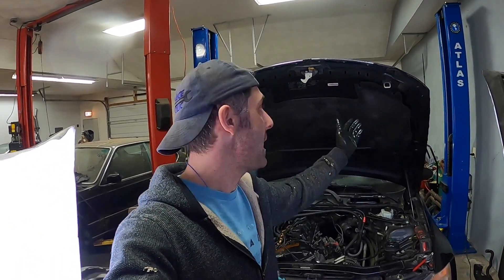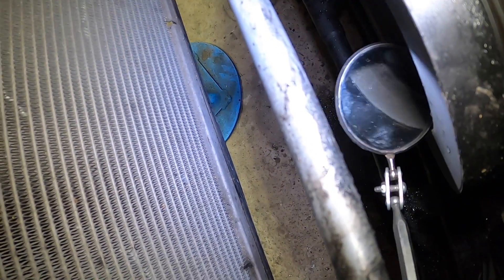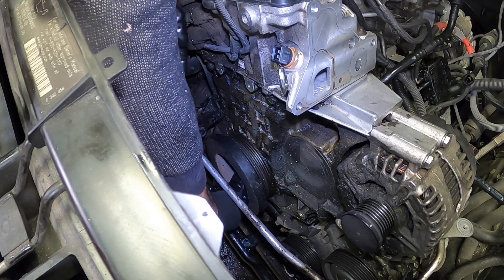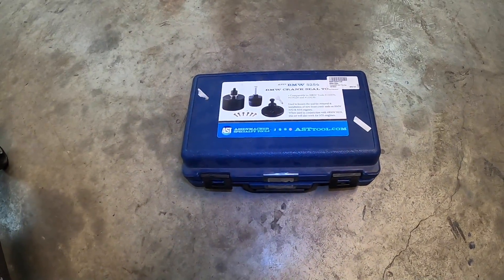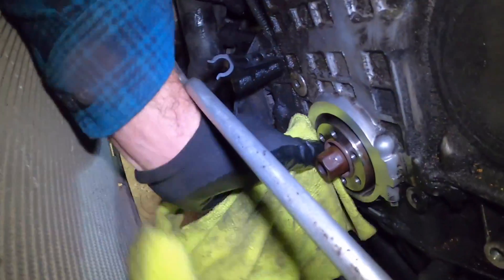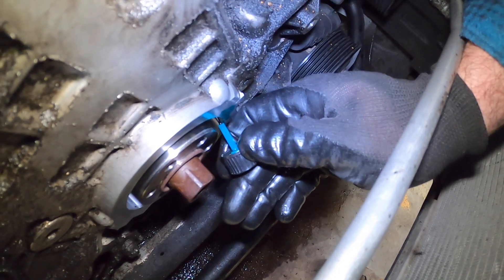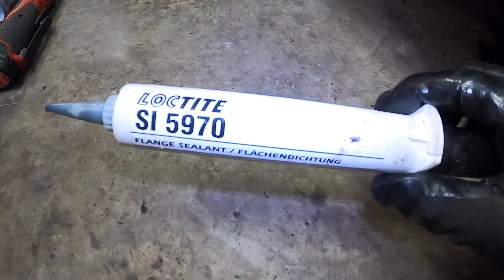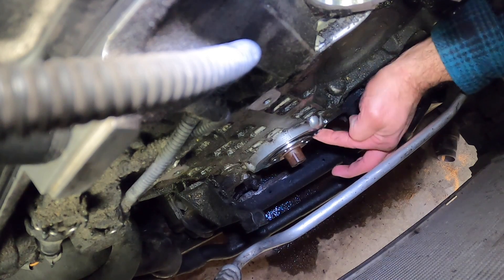Part 3d BMW N54 Front Main Seal Replace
In today's episode, we work on the Front Main Seal (Crank Seal) Remove and Replace. Very common issue in N54's if you allow the oil filter seals to leak, causing the oil to drip on to the accessory belt causing premature wear. This in turn causes the belt to break and the physics of it all cause it to get driven INTO and BEHIND The front crank hub and literally get sucked through the main seal into the oil pan, where it clogs up the oil pickup, thereby starving your N54 of oil. This causes the engine to eventually have accelerated wear on items like the crank, cams, and any other moving parts, eventually BLOWING up your engine!

Special Thank you to Detailz Used Cars in Endicott, NY - Check them out if you are in the market for a used car. They will find you what you need! Good friends of mine and great people to work with!

Seal Removal/Install Kit